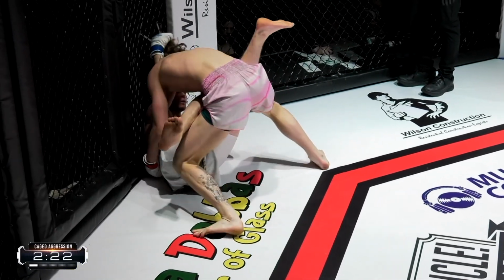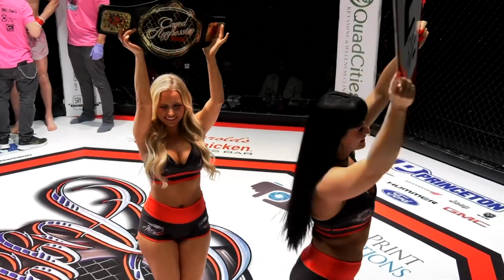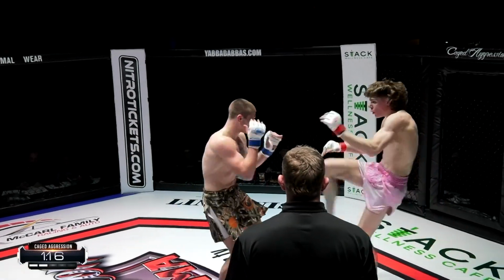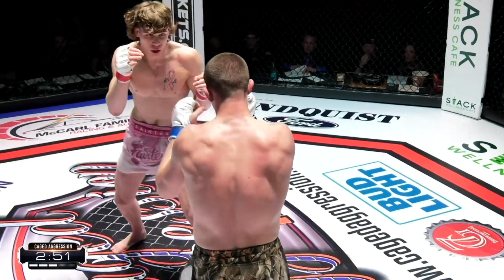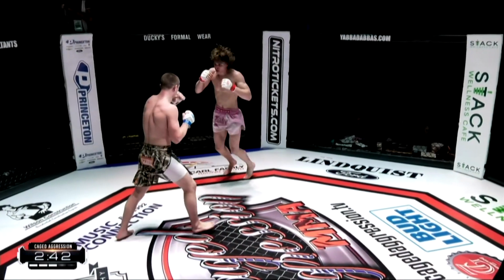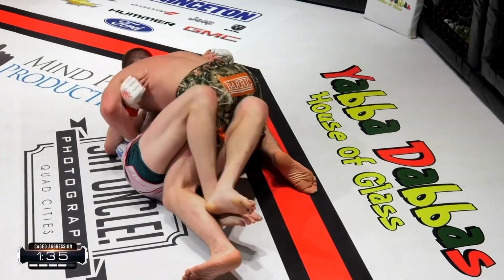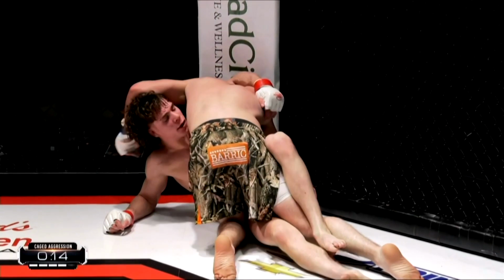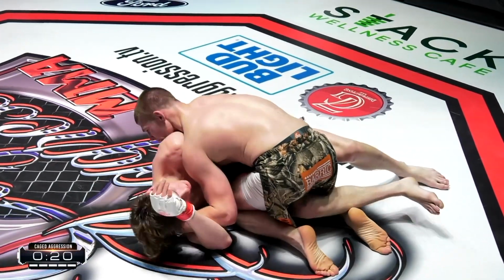Aunan vs Houser | All-Out Battle on the Feet & the Ground | Caged Aggression 39: The Triad Night 3!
Liam Aunan takes on Brennan Houser on Night 3 of Caged Aggression's "The Triad" Commentated by UFC Hall of Famer Jens Pulver and host Jason Bermas!

A war from start to finish—on the feet and on the ground.
At Caged Aggression 39: The Triad – Night 3, Liam Aunan and Brennan Houser delivered one of the most electric, nonstop-action fights of the event. From powerful striking exchanges to high-level scrambles and submission threats, this bout had everything fight fans love.

Neither man backed down. Both came in hungry, skilled, and ready to leave it all in the cage—and that’s exactly what they did.
This was elite competition, fueled by pure will to win.

With UFC Hall of Famer Jens Pulver and Jason Bermas on the call, every second of this all-out battle is brought to life with expert commentary.